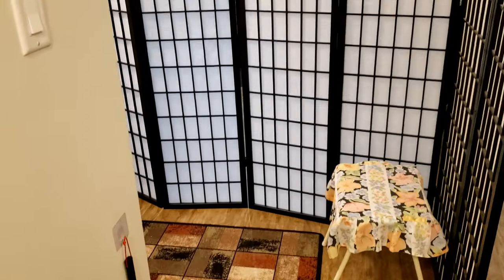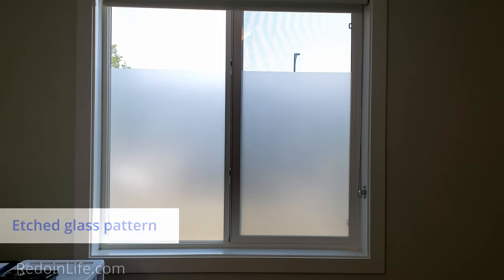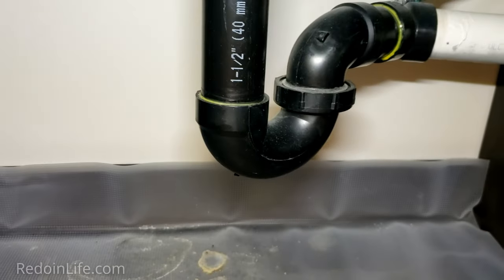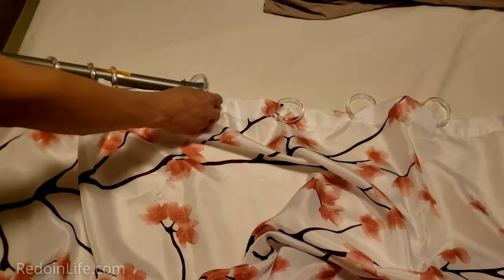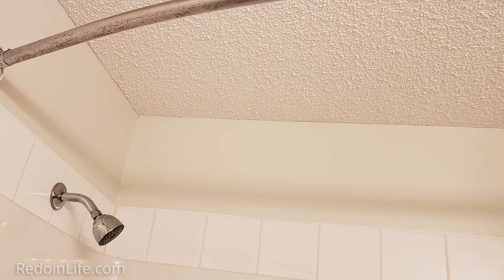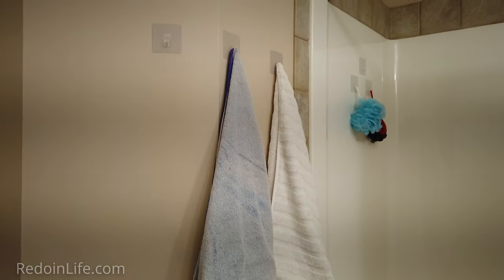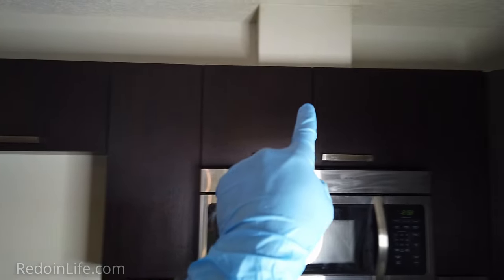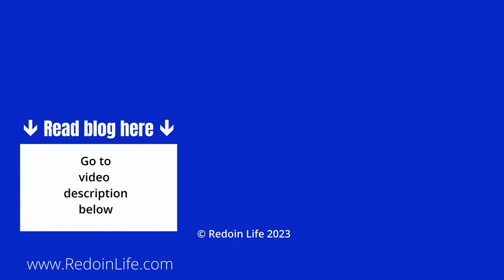12 Apartment & House home upgrades - Reversible, Removable & Renter friendly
We are showing you 12 apartment upgrades and home upgrades for improvements that you can implement in your home as an owner or as a renter.

Covering multiple areas of the home from the window panes to the shower heads.

All the items we recommend:
• Require no major adhesives
• Temporary and portable
• Quality materials
• Add a pleasing and decorative aesthetic to the home

Also stick around to the end for some bonus items!

Click & skip to what you want to watch:
 00:00 – Intro
 00:43 – Artscape window film
 01:18 – Con-Tact Zip-N-Fit non-adhesive liners
 01:50 – Con-Tact Under sink mat
 02:31 – Shower curtain closet (Walmart items)
 03:29 – Dish drying mat
 03:54 – Alion Home privacy screen for patio – Banha beige
 04:09 – Delta Faucet In2ition® 2-in-1 4-setting handheld shower head
 04:47 – JYSK Room dividers
 05:13 – Jimmy Hook
 05:26 – Portable door hooks
 05:36 – Portable door lock
 05:54 – Fridge LED bulb
 06:19 – Bonus items!!

ArtScape window privacy film - Etched Lace (24” by 36")

ArtScape window privacy film - Etched Glass (36" by 72")

Con-Tact Zip-N-Fit premium shelf liner (18” by 4 ft., ribbed clear, 6 rolls)

Con-Tact Zip-N-Fit solid grip liner (18” by 4 ft., black, 1 roll)

Con-Tact Under sink mat (24” by 48”, clear)

Cherry blossom bathroom curtain (72" by 72")

Clear plastic curtain rings (12 pack)

Microfiber dish drying mat - White marble (18" x 24")

Alion Home privacy for patio - 3' x 24', Banha beige

Delta 2-in-1 dual shower head and handheld – Chrome

Short double hook, silver (2 Pack, 6.5” tall)

Long metal double hook (2 Pack, 17” tall)

Portable door lock (2 pack)

RabbitAir MinusA2 ultra quiet HEPA air purifier with Germ defense filter (White)

RabbitAir A3 ultra quiet HEPA air purifier with Germ defense filter (Black)

Welcome to Redoin Life a channel that encourages and empowers you to recognize you are the agent of change in your life and to start changing.

~ Content creators of Redoin Life

Soundtrack:
TrackTribe – Running Errands